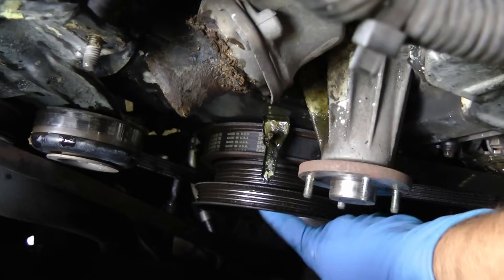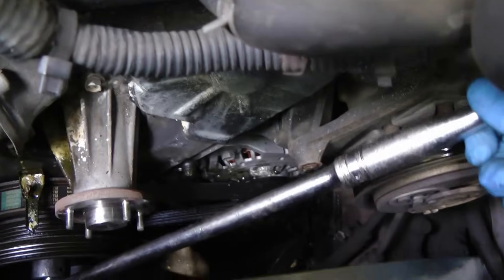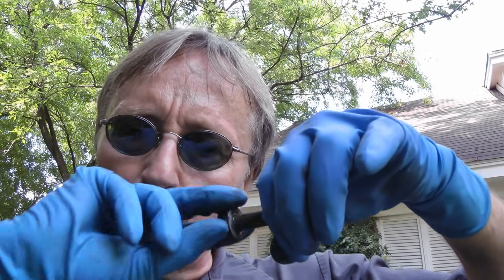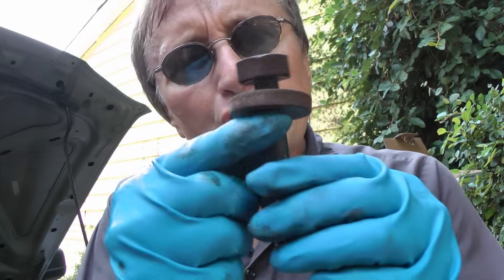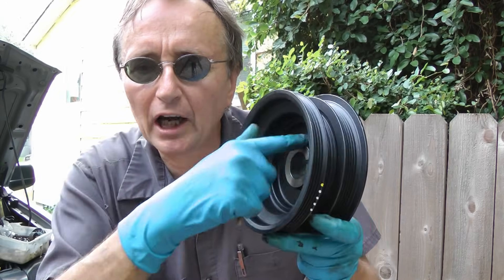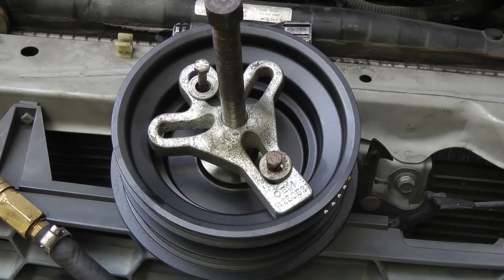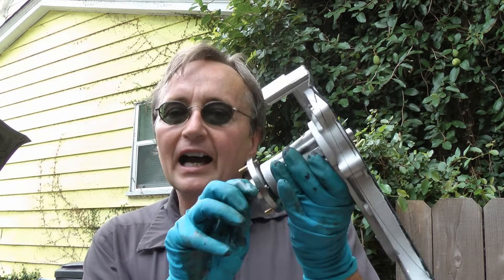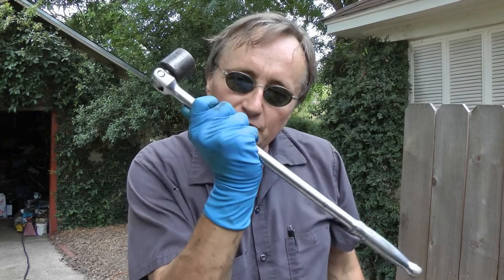How to Remove a Crankshaft Pulley in Your Car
Crankshaft pulley removal. How to remove a crankshaft pulley in your car DIY with Scotty Kilmer. How to use crankshaft pulley tool. How to remove a crankshaft pulley, no power or air tools needed. DIY car repair with Scotty Kilmer, an auto mechanic for the last 42 years.

⬇️Scotty’s Top DIY Tools:
1. Bluetooth Scan Tool
2. Cheap Scan Tool
3. Professional Socket Set
4. Wrench Set
5. No Charging Required Car Jump Starter
6. Battery Pack Car Jump Starter

⬇️Things used in this video:
1. Impact Tool Pneumatic
2. Breaker Bar
3. Crankshaft Puller Kit
4. Ratchet and socket set
5. Mechanic’s Tool Set
6. Wrench Set
7.
8. Disposable Gloves
9. Flashlight
10. Common Sense
11. Full HD Camera
12. My computer for editing / uploading
13. Video editing software
14. Thumbnail software